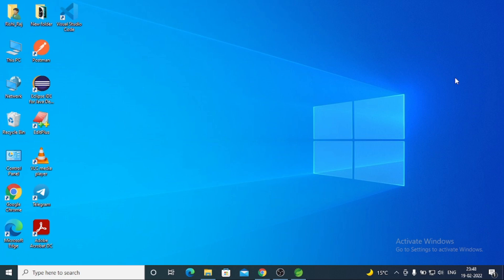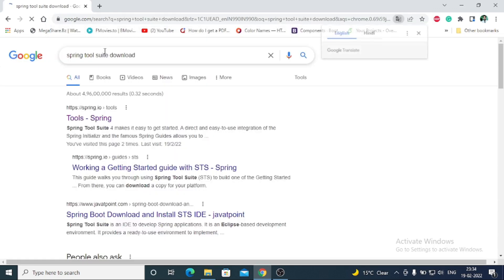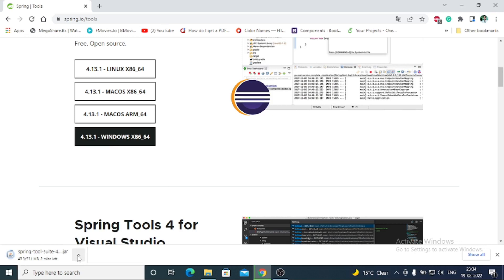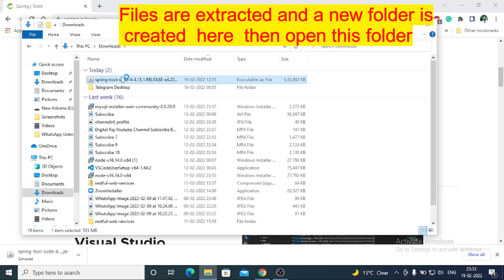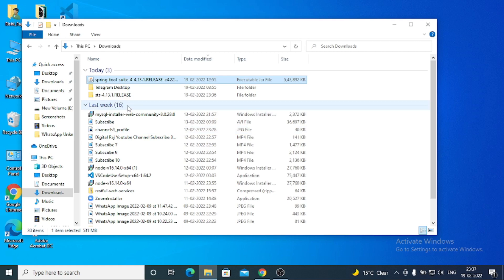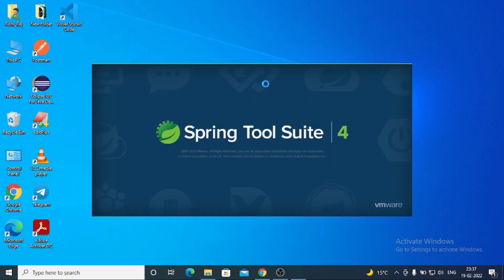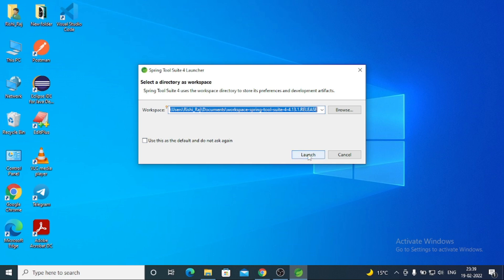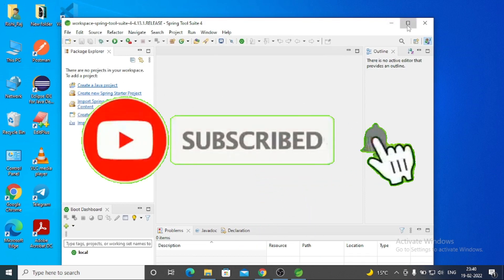Download and Install Spring Tool Suite 4 (Spring Tools 4 for Eclipse) on Windows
Guide to download and install Spring Tool Suite 4 (STS 4) on Windows. STS is tailored for developing Spring-based enterprise applications. Spring Tools 4 is the new name for STS.